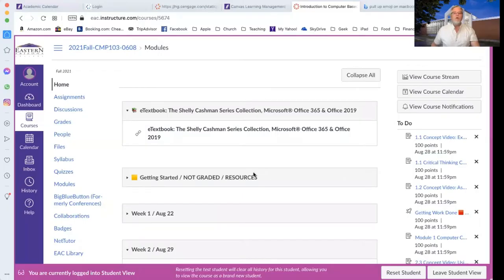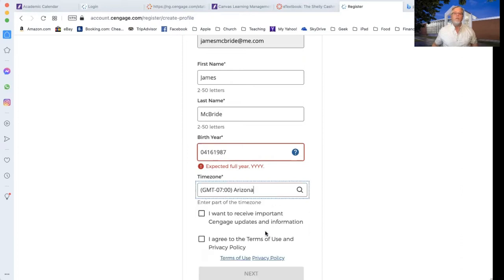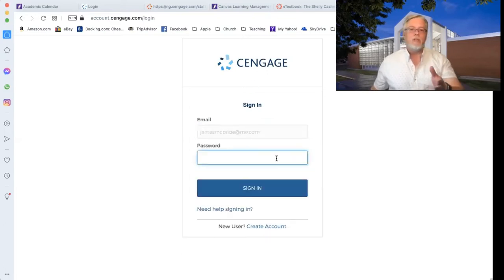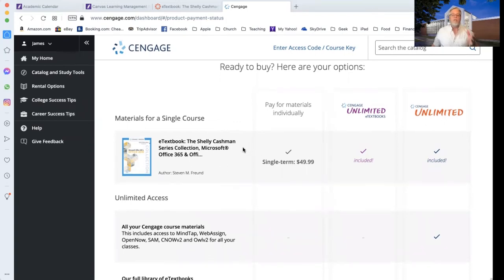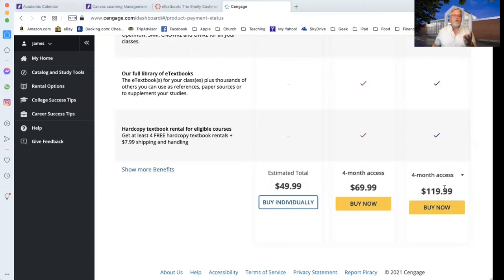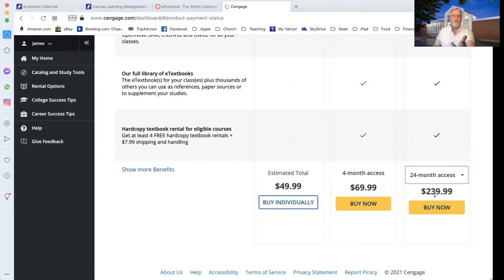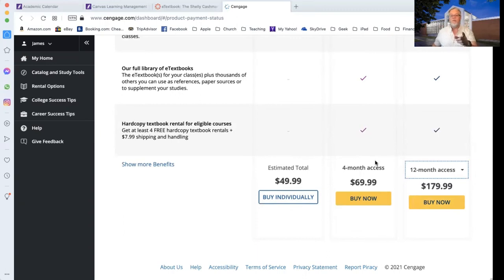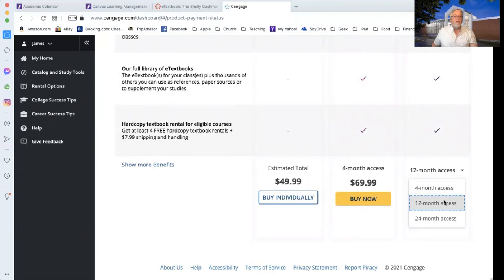Get The Right Material for CMP-103 - F21